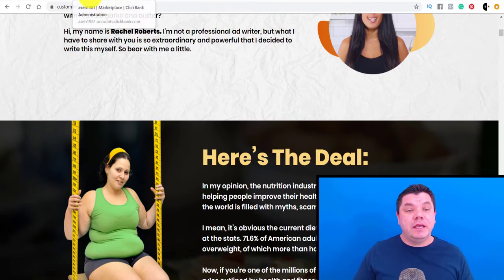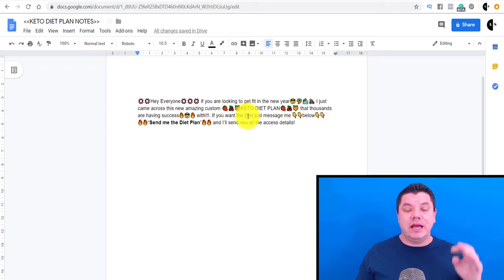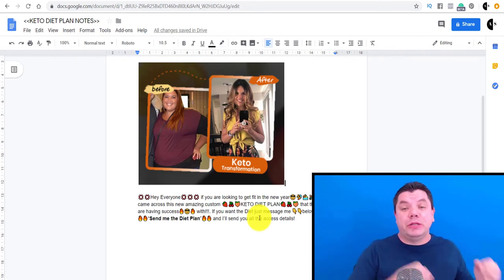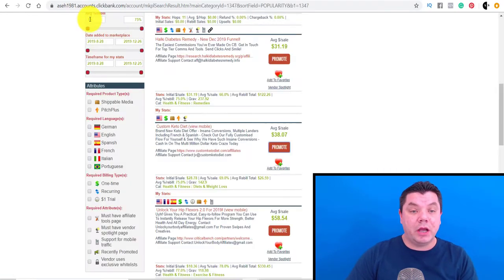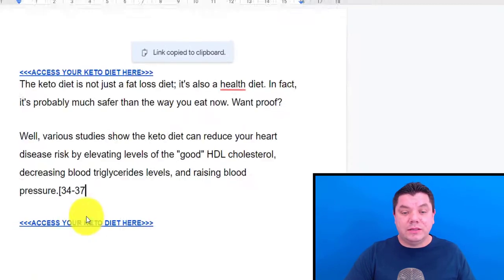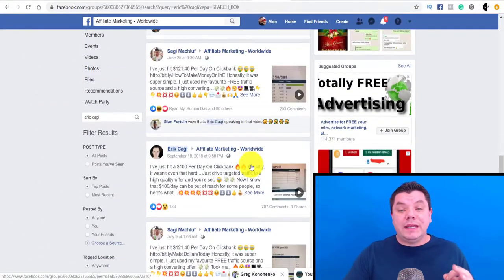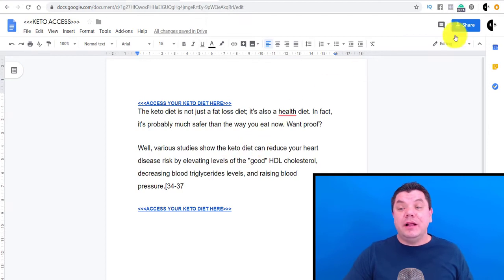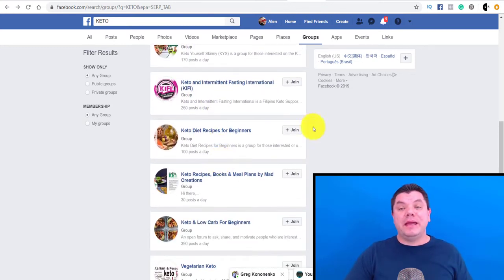MAKE $355 DAILY BEST WAY TO MAKE MONEY ONLINE 2020! No Money Needed YouTube